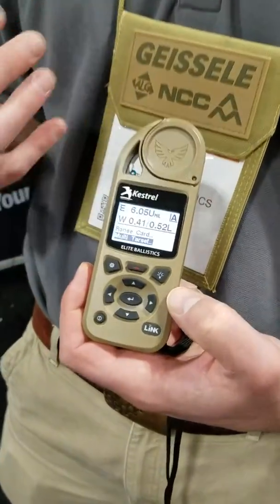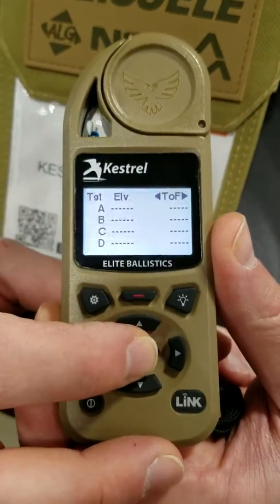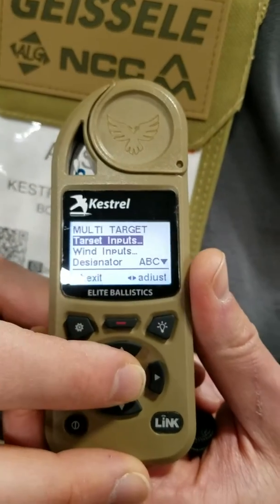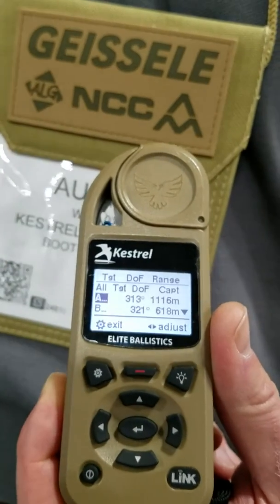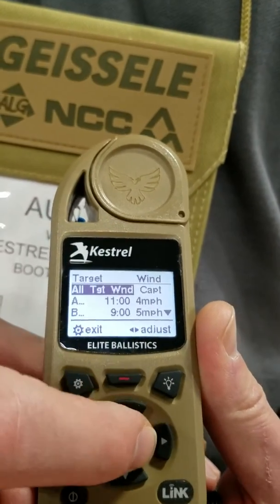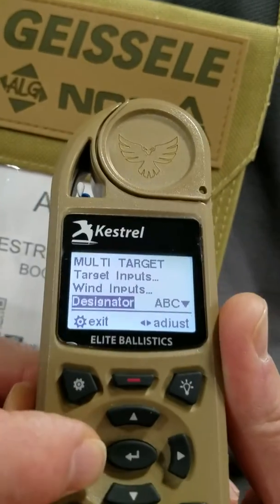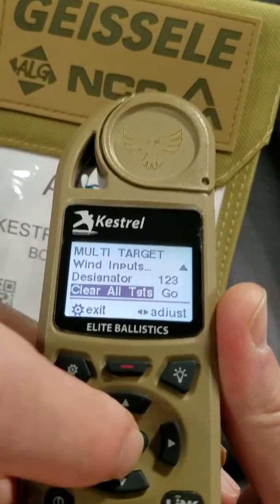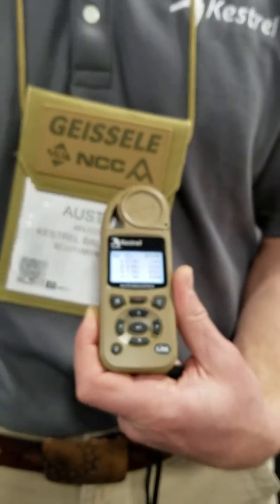Kestrel 5700 Elite new features - SHOT Show 2018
Austin from NK the makers of Kestrels introduces some of the new features just introduced at SHOT 2018